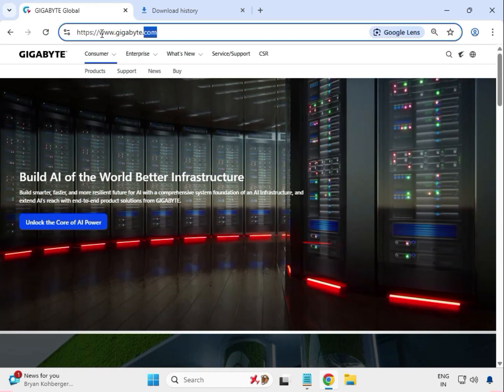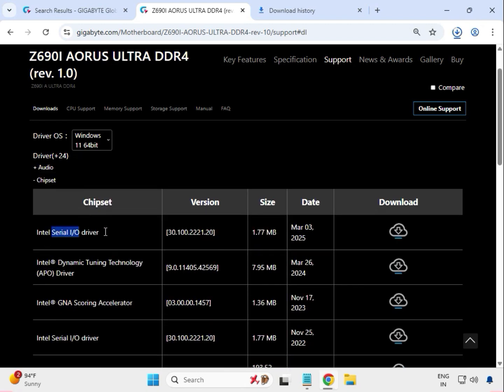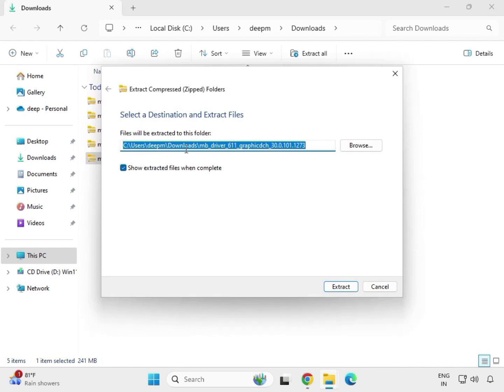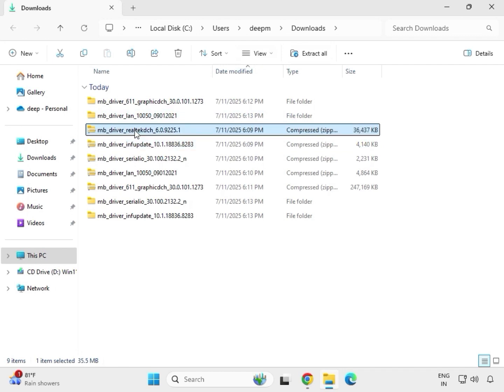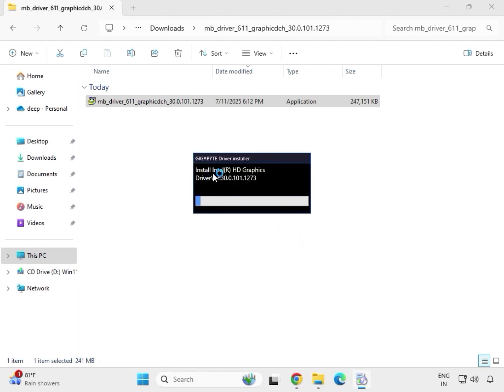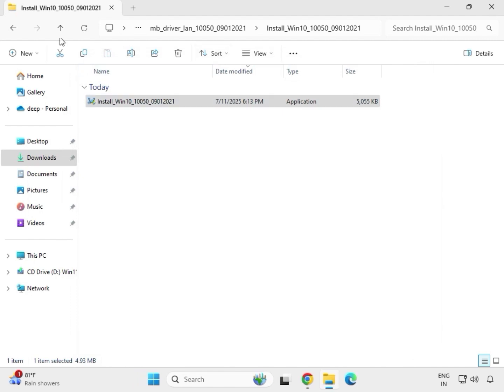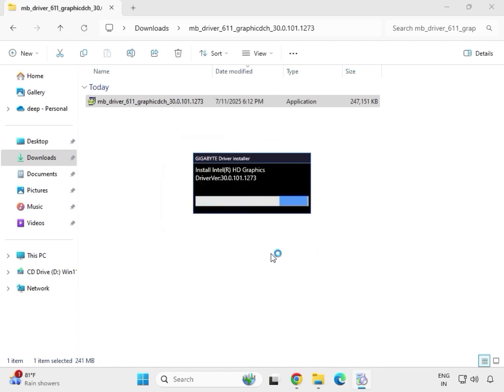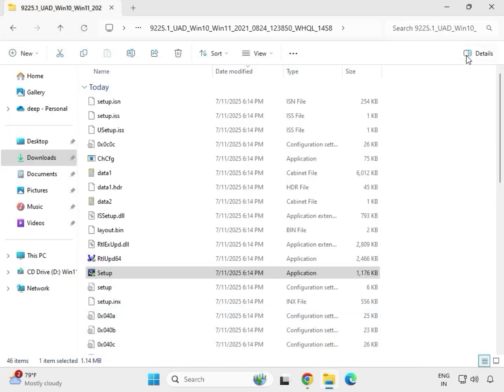Install All Drivers for Gigabyte Z690I AORUS ULTRA DDR4 on Windows 10/11